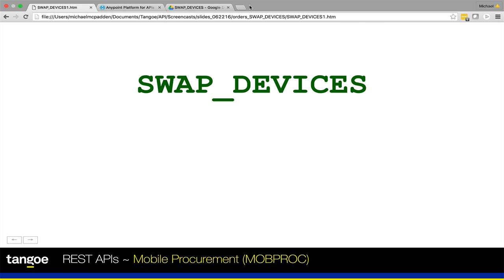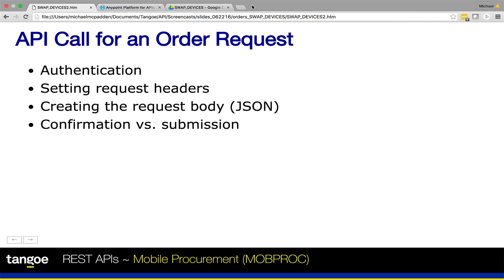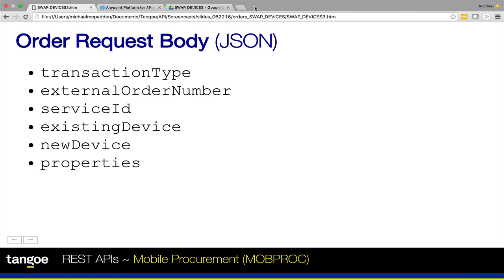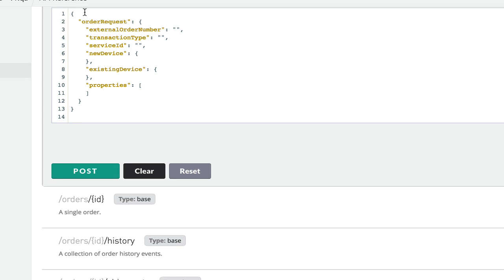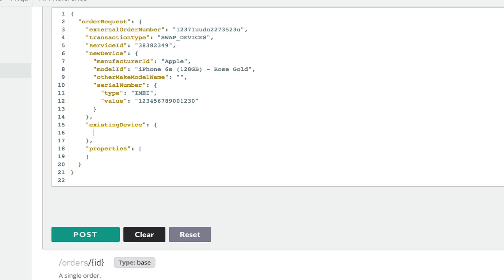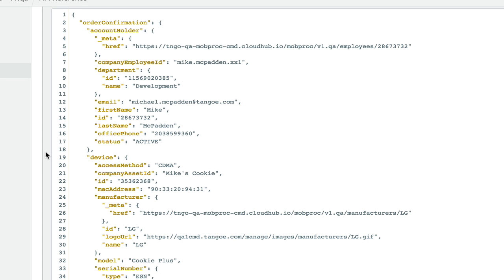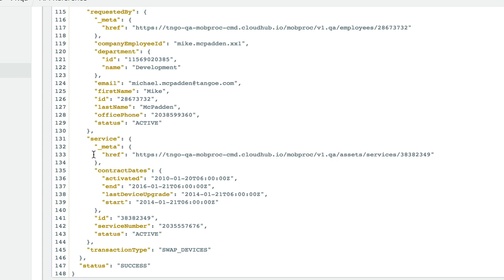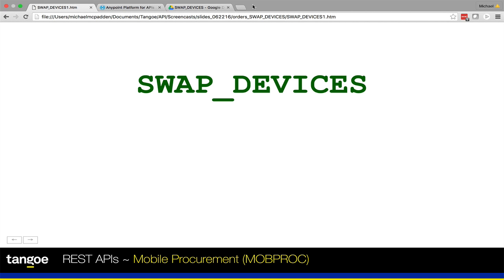How to Create a Swap Devices Order Request (SWAP_DEVICES)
This video explains how to create and submit an order request to change the assignment of a service asset from one device to another.